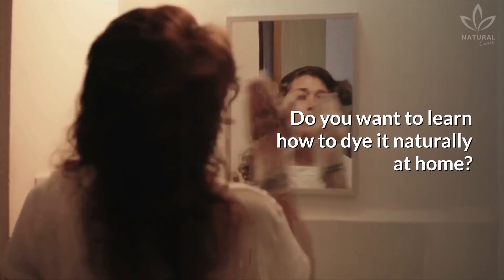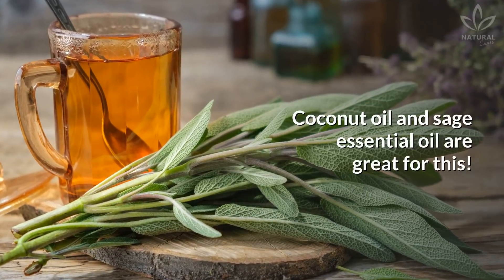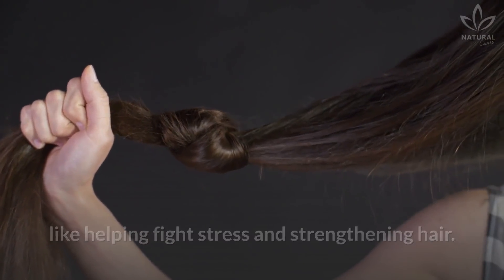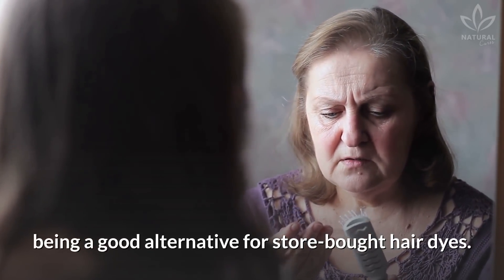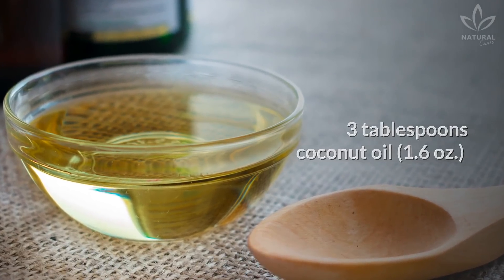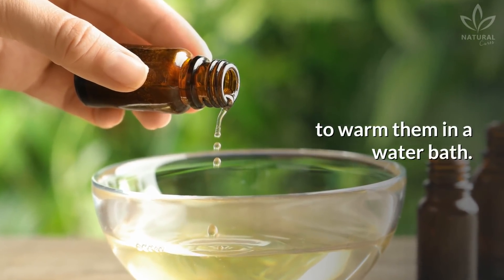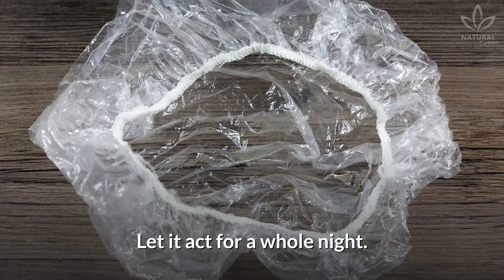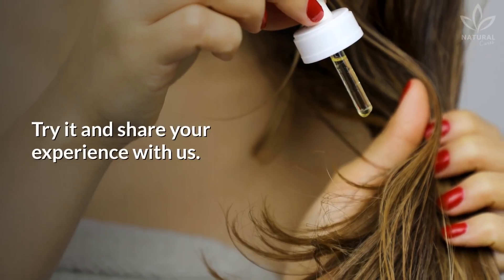How To Turn White Or Grey Hair Into Black Naturally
Do you have white hair? Do you want to learn how to dye it naturally at home?

With everything we are going through right now, it is hard to maintain your hair dyed, isn't it?

But, did you know that there is a natural alternative to dyeing your hair?

Coconut oil and sage essential oil are great for this!

This is one of the most natural e generous alternatives to our body, since it has many benefits, like helping fight stress and strengthening hair.

It also prevents hair loss and dyes white hairs, being a good alternative for store-bought hair dyes.

Watch the video and learn how to make it!

If you already know the benefits of coconut and sage oils, you surely will make it at home to get rid of your white hair naturally.

Try it and share your experience with us.